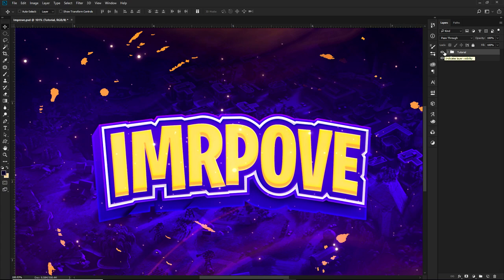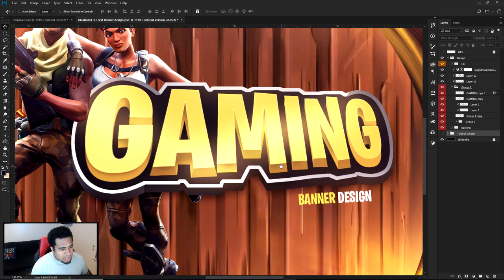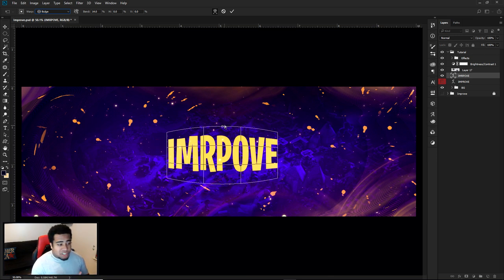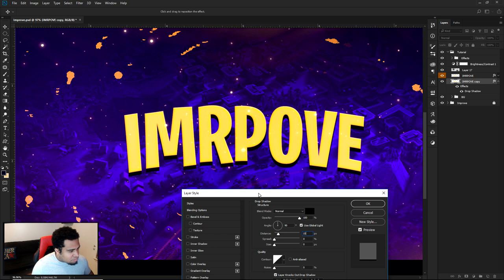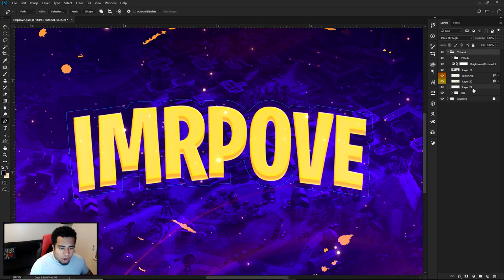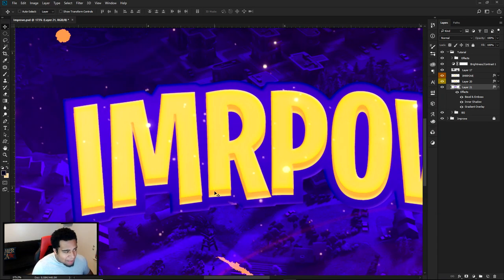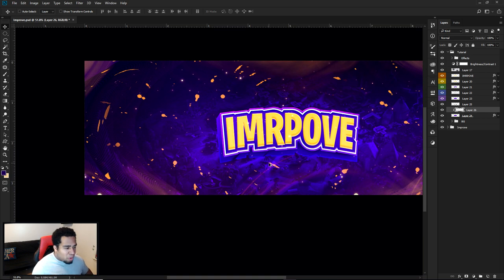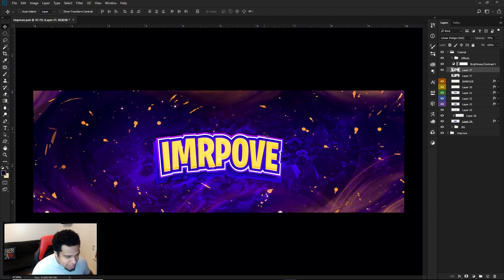Photoshop Tutorial: Creating Amazing Text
Video Description: In this video I go over the a better method and version of creating 3D illustrated text in Photoshop. Showing you guys the importance of layer styles, WHILE ALSO GIVING FREE LAYER STYLES. And creating text that can be used for banner designs, game title text and much much more! hope you guys enjoy!